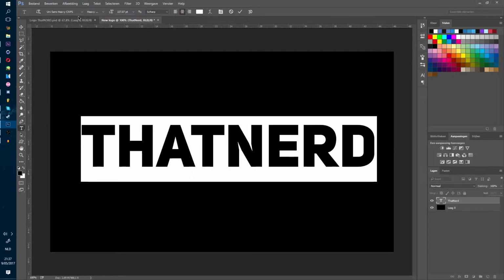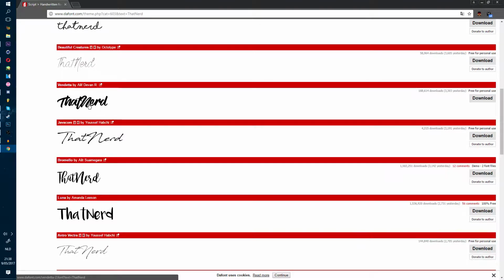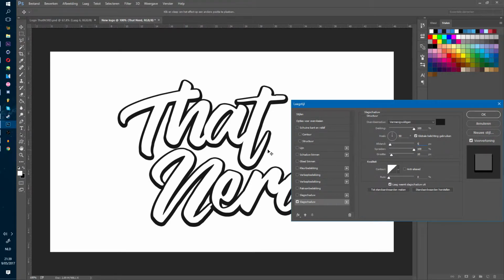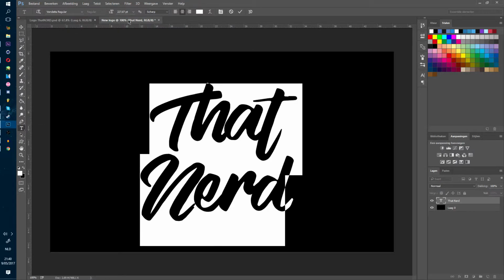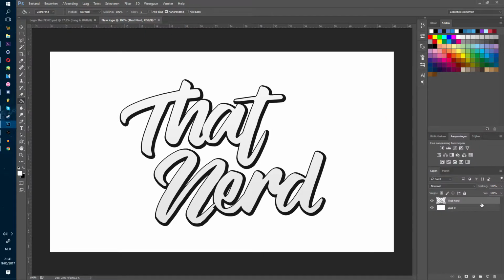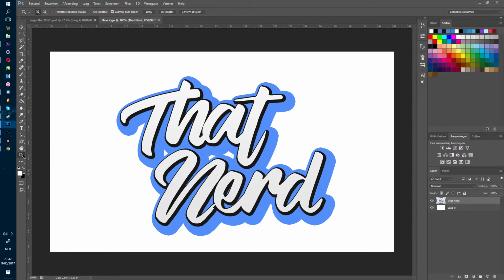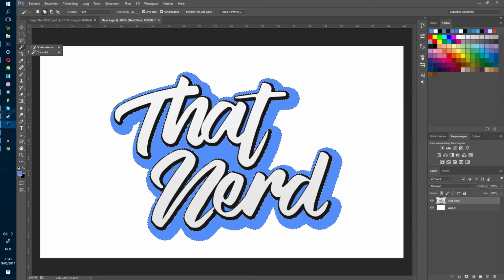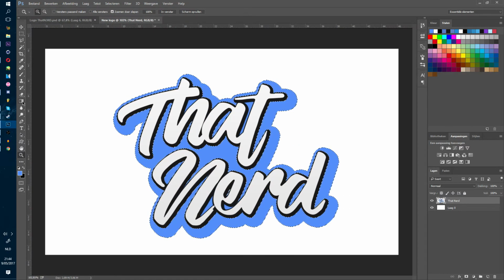HOW TO MAKE GOOD-LOOKING TEXT FOR INTROS IN PHOTOSHOP!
yeaaa :) 30likes for comeback??
gonna upload a lot rn

• Intro information:
♫:Post Malone - I Fall Apart Instrumental
Zuse - On God Ft. Post Malone Official Instrumental (Prod. iLLUSiVE)

• About me:
Hey, my name is Matthias Baert, a motion designer.
I make all types of intro's , from 2D to 3D and even animations!
I'm interrested in AE, Photoshop, Drawing, Video & Camera and
even music :3. I also like some good old coffee :D